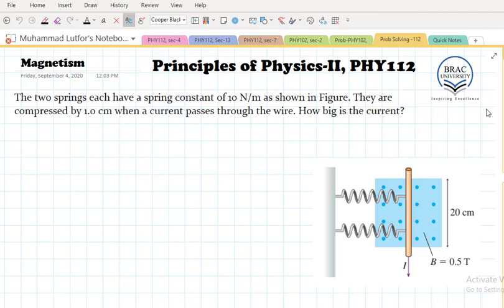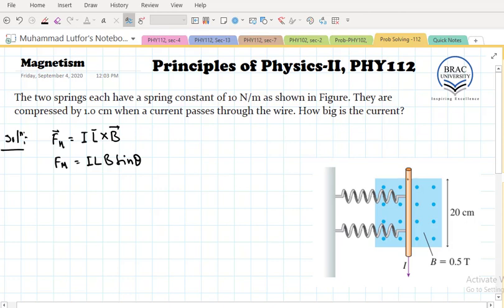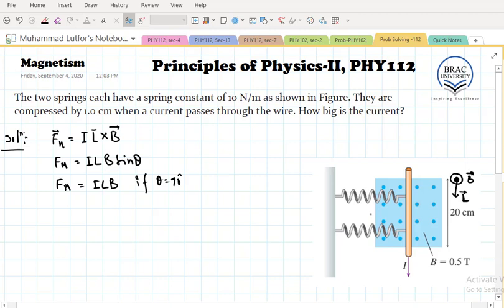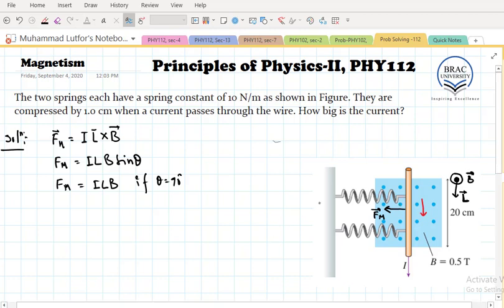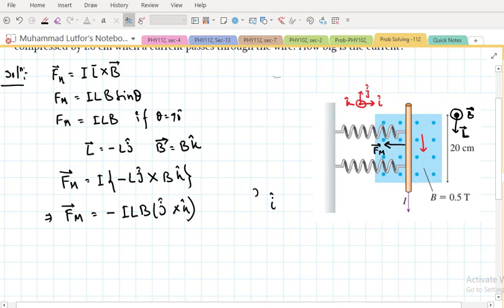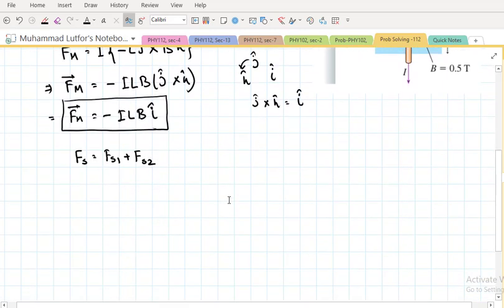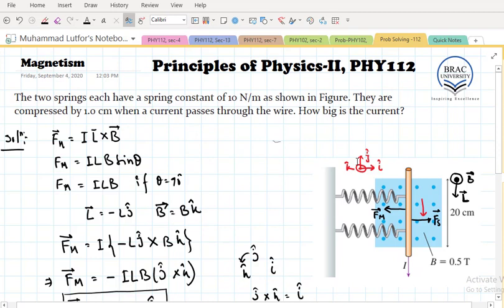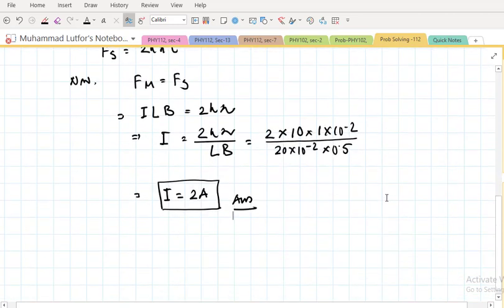Force on a spring in a magnetic field.